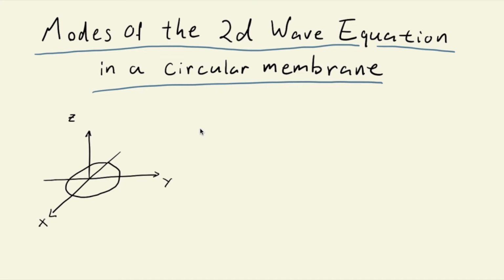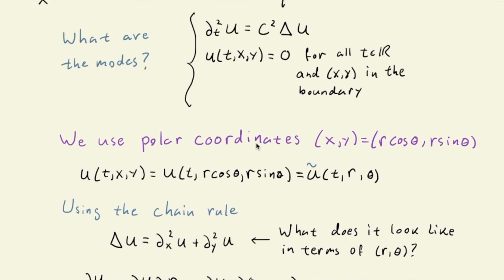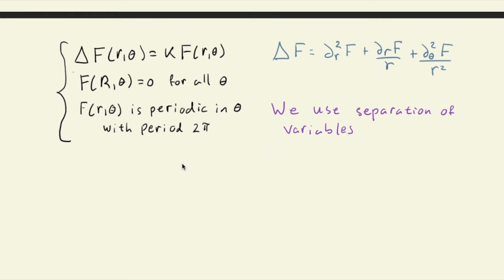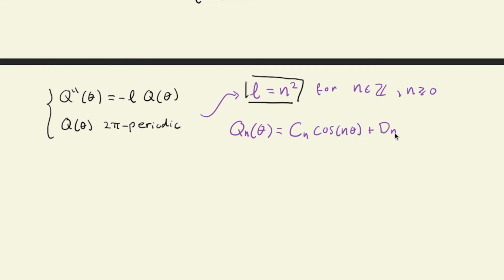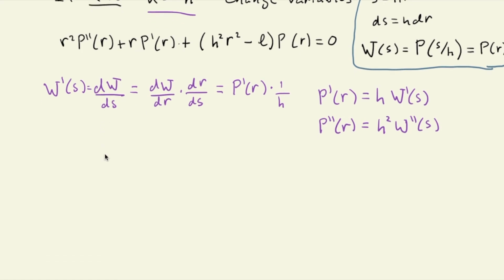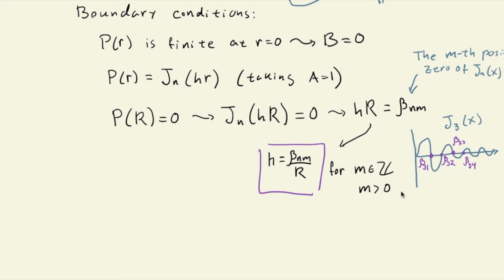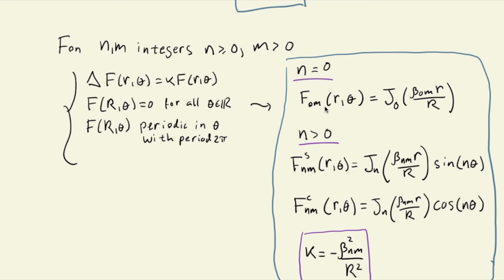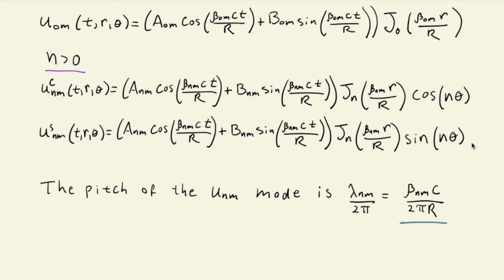Modes of the Wave Equation on a Circular Membrane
In this video we compute the modes of the 2d wave equation on a circular membrane.